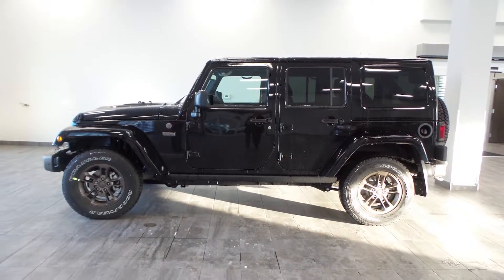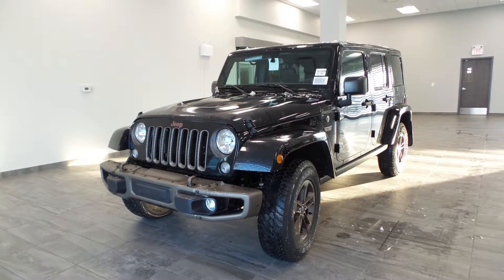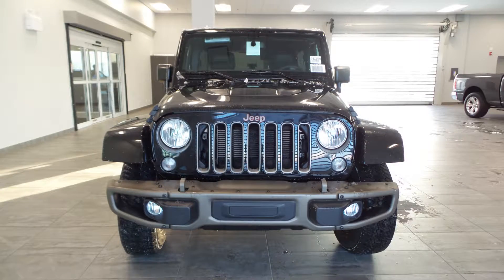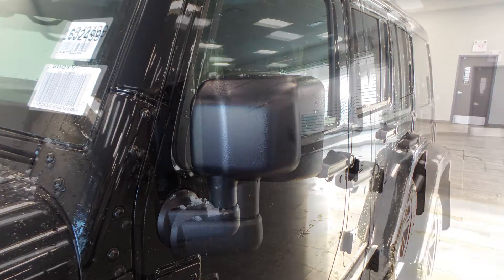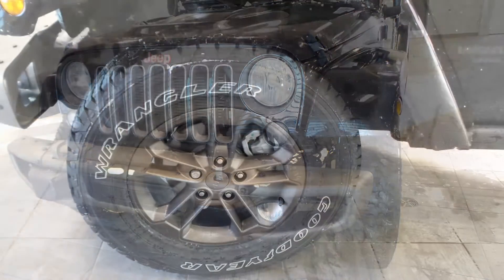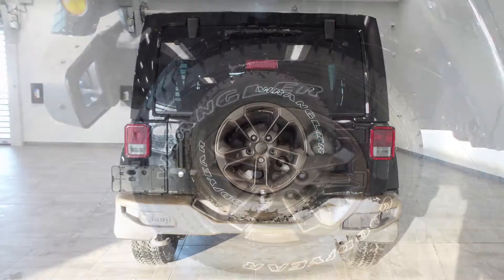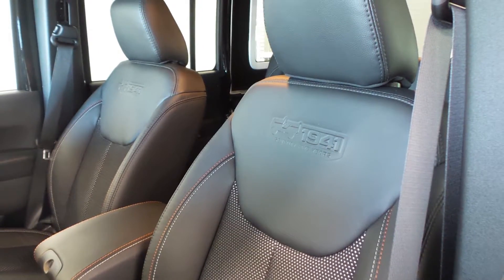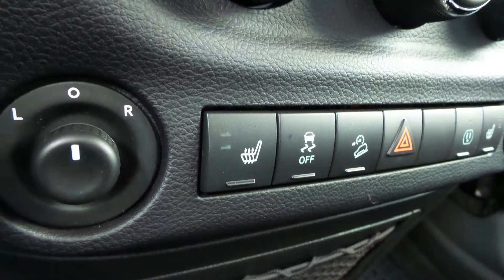2016 Jeep Wrangler Sahara - For Rex - South Trail Chrysler - Calgary AB